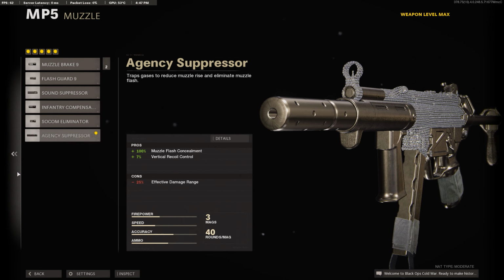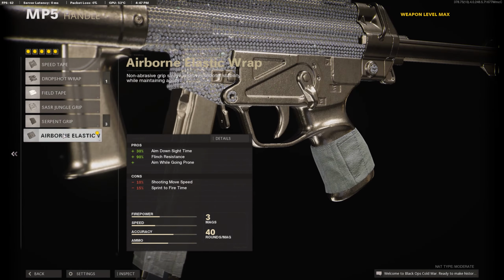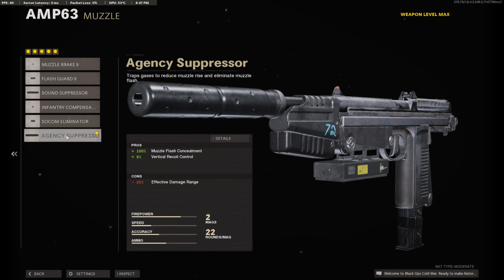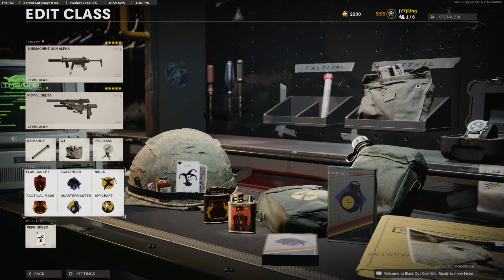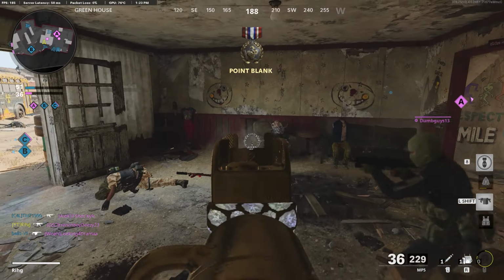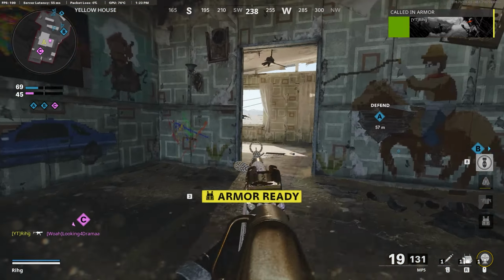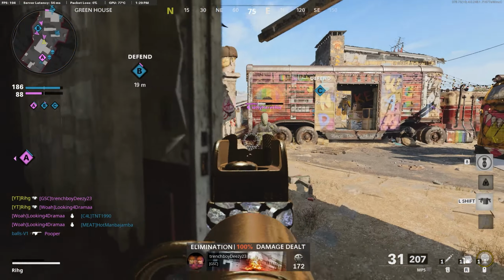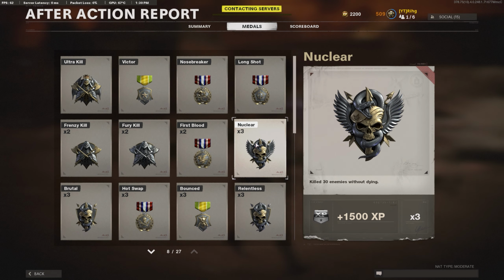MOST FLAWLESS SMG BUILD ✨ Best MP5 Class Setup in Cold War (MP5 Triple Nuke)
DPI: 1600
COD SENS: 3.0
FOV: 107

Video Tags (ignore)

Rihg
Rihg cold war